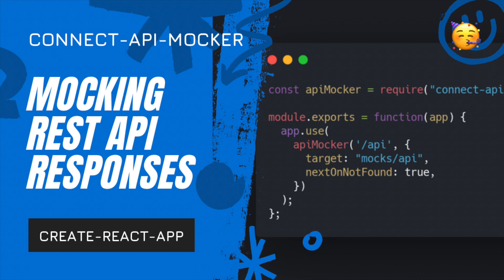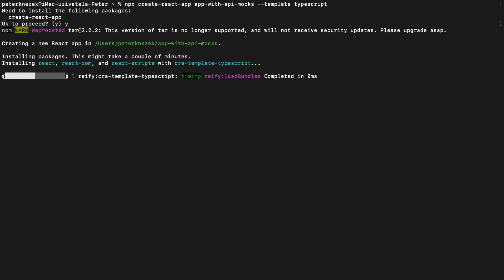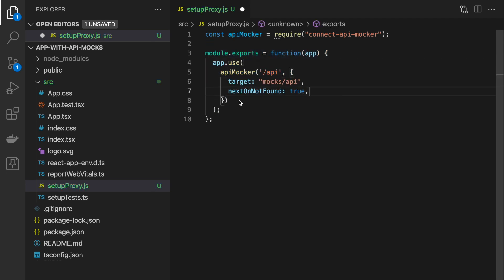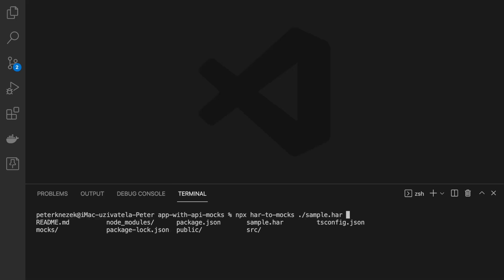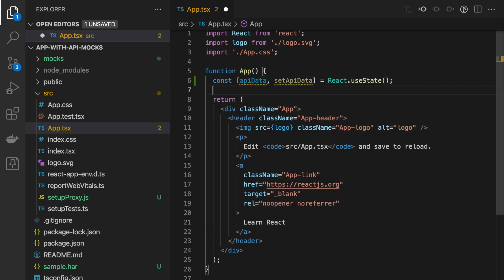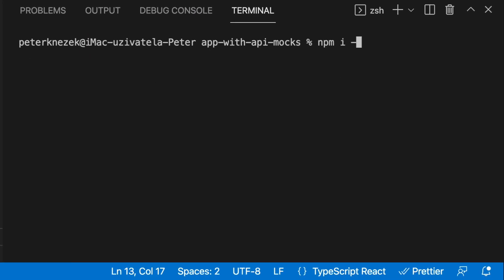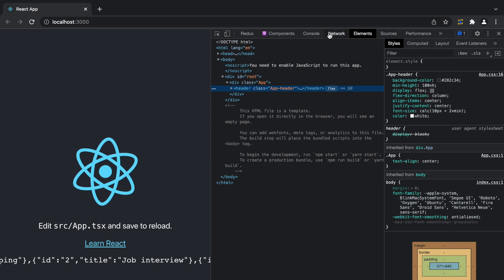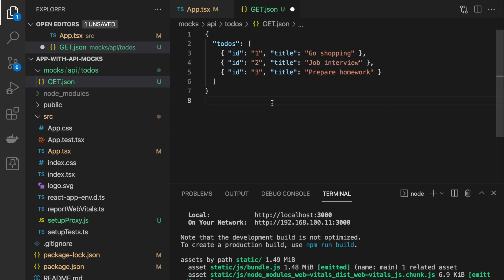How to create react app in visual studio code and mock REST API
Mocking REST API responses in create-react-app project.
Video about mocking 👻 REST API. A mocking for React projects based on the create-react-app. It’s so simple and so helpful

00:00 intro
00:05 Setting of the new project in visual studio code
00:27 Implementation of the mock server
00:43 Creating mocks
01:08 API request in the React
01:29 Install dev dependencies
01:34 Test integration with mock server